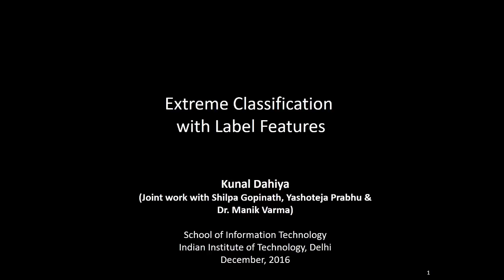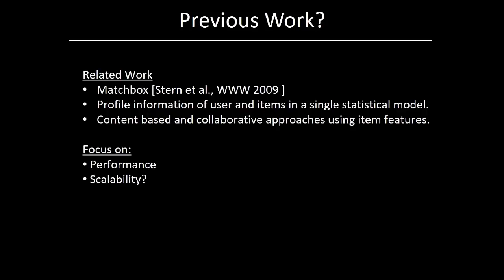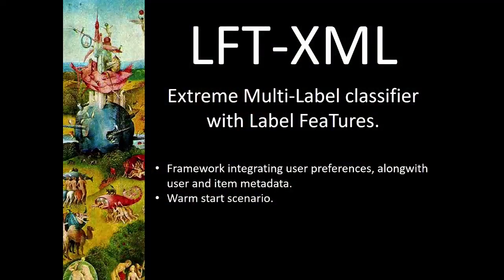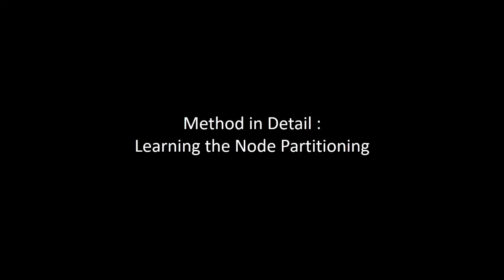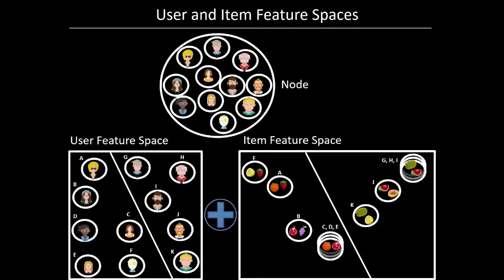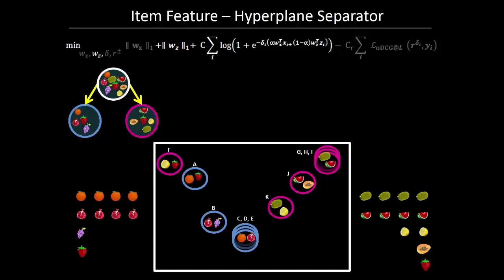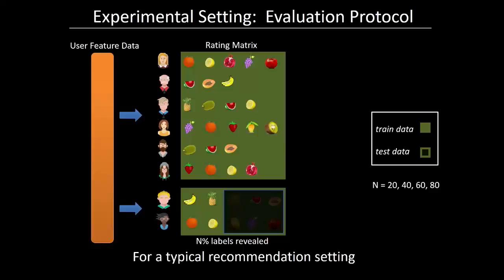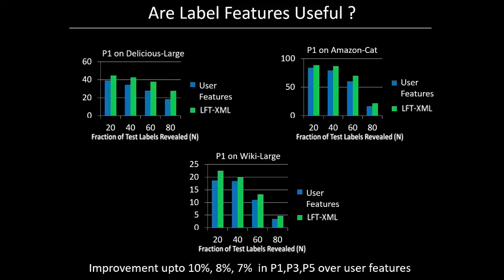Kunal Dahiya: Extreme Classification with Label Features